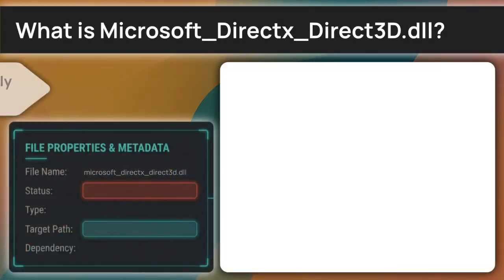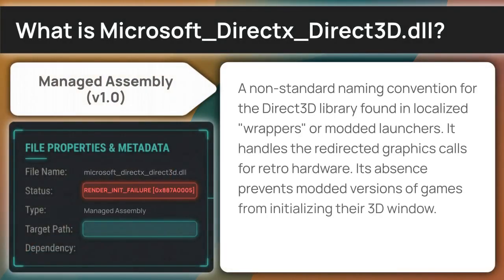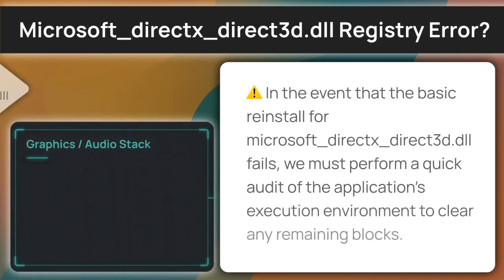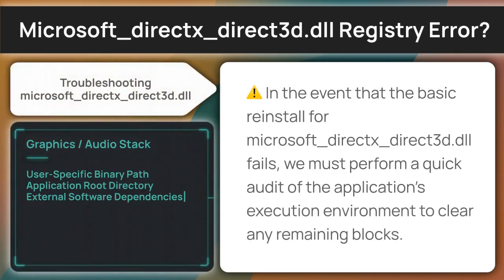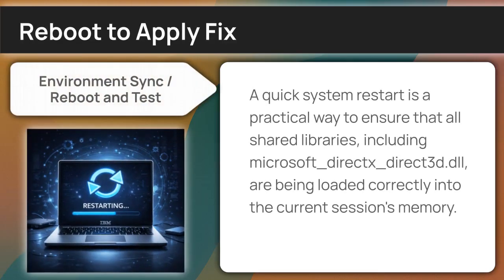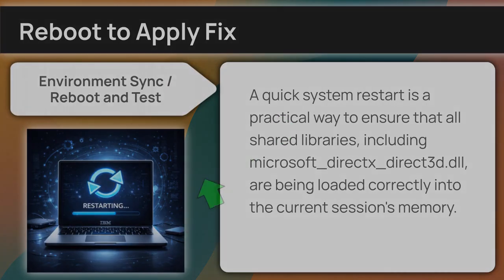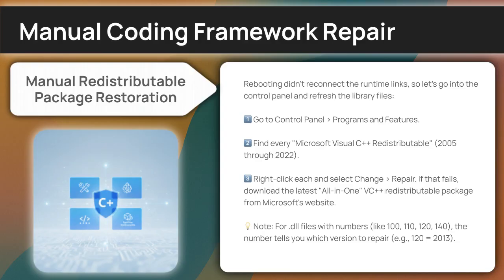Fix microsoft_directx_direct3d.dll!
What is Microsoft_directx_direct3d.dll? It’s a Dynamic Link Library used by Managed DirectX 9.0 (D3D Forwarder) to share code across multiple programs. Missing file errors are often related to incomplete installations, missing dependencies, or software compatibility issues.

What is Microsoft_Directx_Direct3D.dll?

Microsoft_directx_direct3d.dll works as a .NET Application Library DLL built on the Managed Assembly used by Managed DirectX 9.0 (D3D Forwarder). I’ll outline standard troubleshooting methods that are often effective for this issue.

▶ Today's Topic:

- Understand the microsoft_directx_direct3d.dll file system
- Manual Coding Framework Repair
- Updating required microsoft_directx_direct3d.dll components

Timestamps:

00:00 - Introduction
00:23 - Examine the microsoft_directx_direct3d.dll file structure
00:47 - Validating required microsoft_directx_direct3d.dll components
01:13 - Rebooting to reinitialize system files
01:32 - Redistributable Package Restoration
02:17 - Download hygiene for system and DLL files